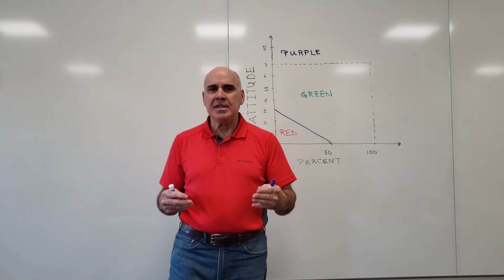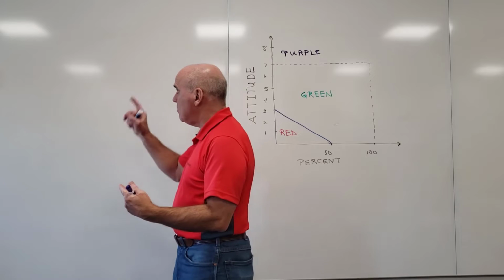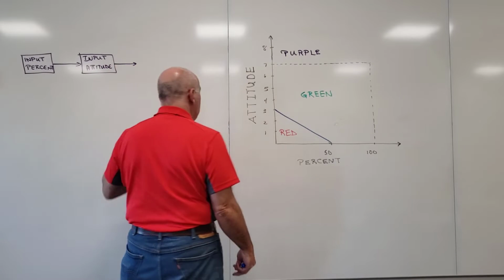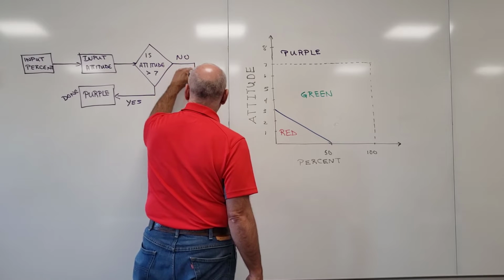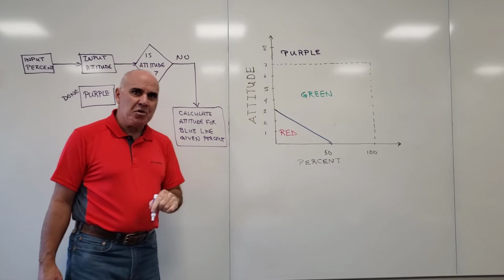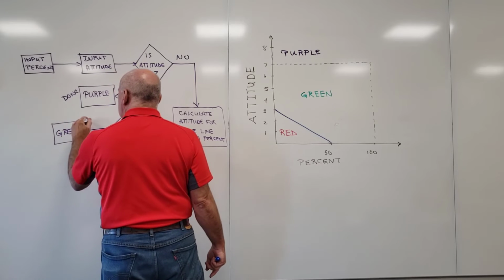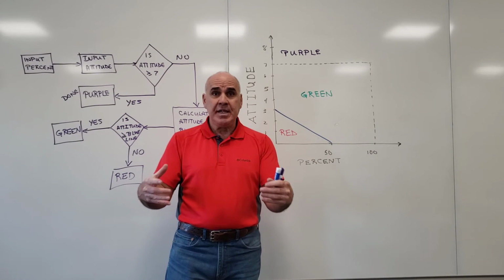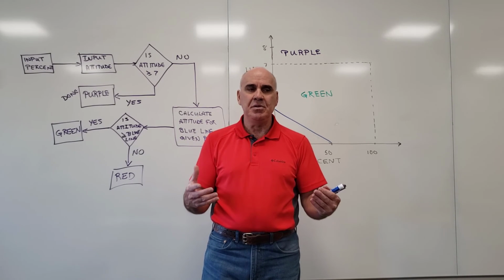MATLAB D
Here we discuss the process of using MATLAB to make decisions in a program or a function. A graphical example is examine.